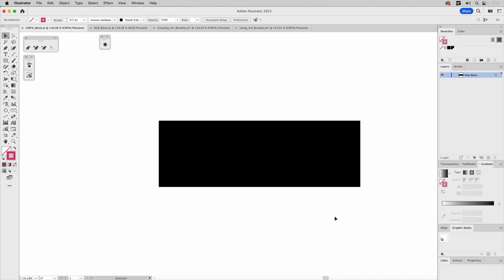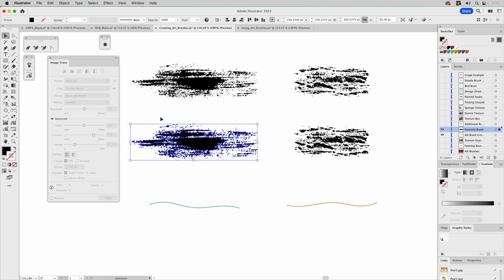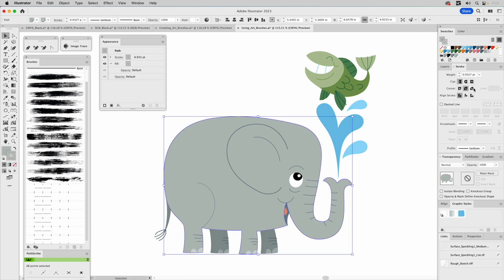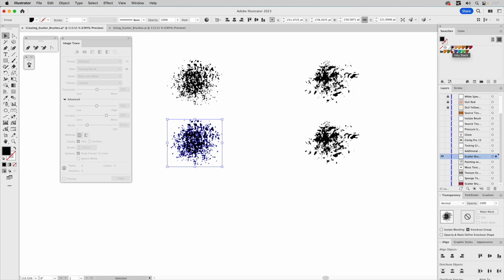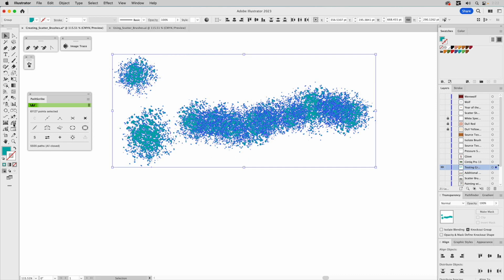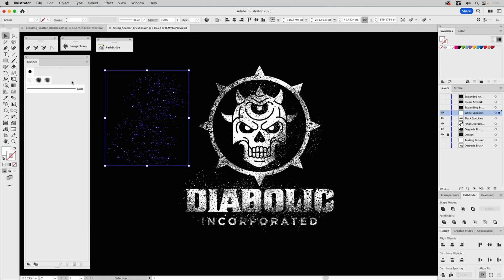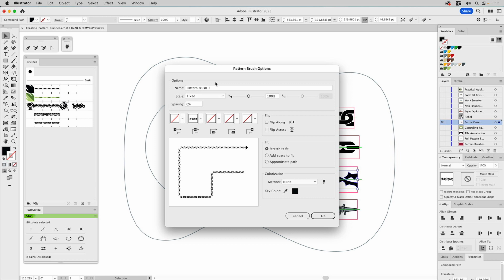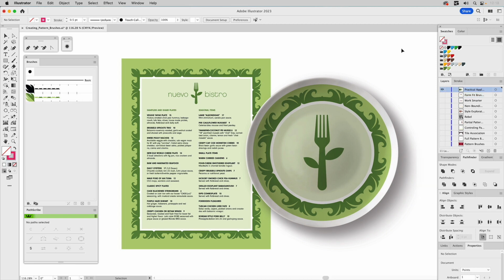Creating Custom Vector Brushes Part 1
In this movie, we'll cover how to create, control, and use custom vector art Brushes, scatter brushes, and pattern brushes in Adobe Illustrator.

Source files include: This download includes nearly 100 custom vector brushes, multiple surface texture resources, and source art of samples shown in the movie so you can deconstruct them.

Download Size: 1.16GB (Allow to fully download before you try to open the any files)

0:00 Intro
01:01 Chp.1 • Avoiding Brush Problems
10:55 Chp.2 • Creating Art Brushes
29:15 Chp.3 • Using Art Brushes
43:14 Chp.4 • Creating Scatter Brushes
01:06:16 Chp.5 • Using Scatter Brushes
01:20:01 Chp.6 • Creating and Using Pattern Brushes
01:46:46 Outro